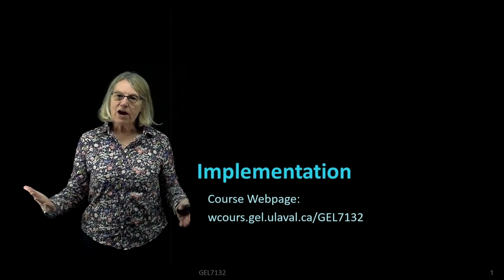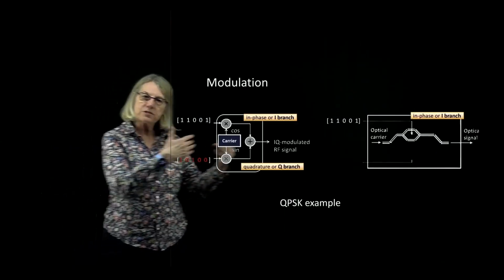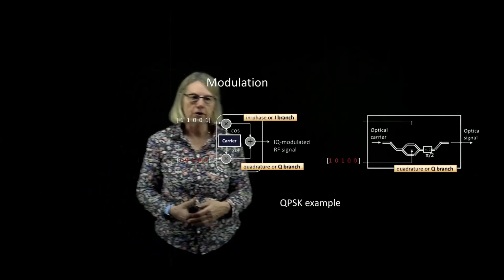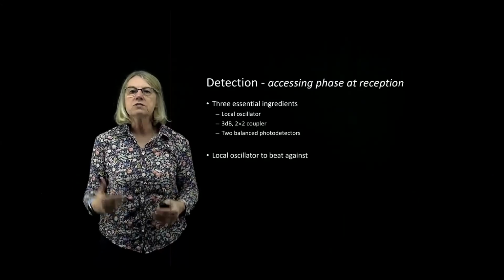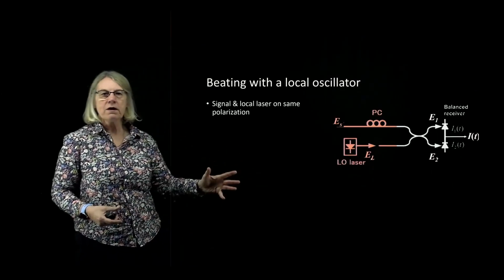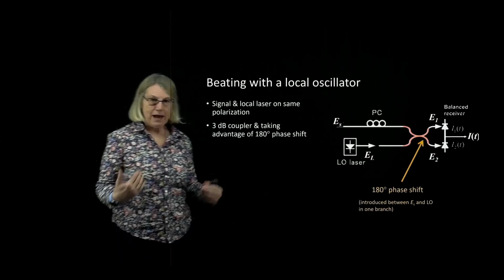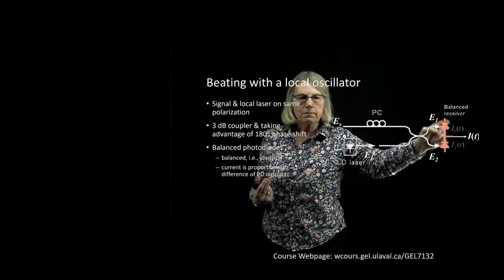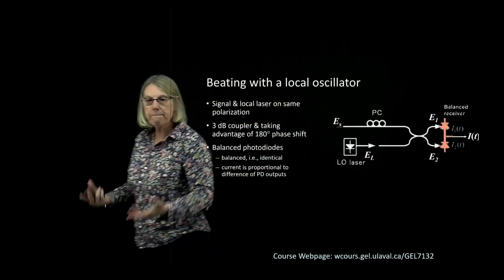Lecture 5.5: Implementation of Optical Coherent Detection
*Overview* This lecture shifts focus to the transmitter and receiver requirements for optical phase-modulated systems. It addresses complex in-phase (I) and quadrature (Q) data stream generation and the essential structural elements necessary to isolate phase information at the receiver.

     • Implementing parallel in-phase (I) and quadrature (Q) data paths to synthesize multi-dimensional formats like Quadrature Phase Shift Keying (QPSK).
     • Hardware configurations for introducing pi/2 carrier phase shifts during modulation.
     • The three essential physical ingredients required for phase access at the receiver: a local oscillator, a 3 dB 2x2 optical coupler, and balanced photodetectors.
     • Utilizing the 3 dB optical coupler to establish a 180-degree relative phase shift between separate signal routing branches.
     • The role of balanced photodetectors (BPD) in extracting differential current values.

*Timestamps*
     0:00 – Coherent Modulation in Optics (QPSK Example)
     2:21 – Accessing the phase at reception
     3:22 – Beating with a Local Oscillator